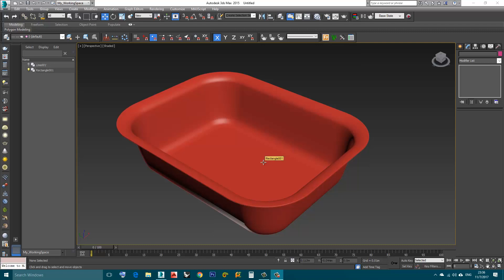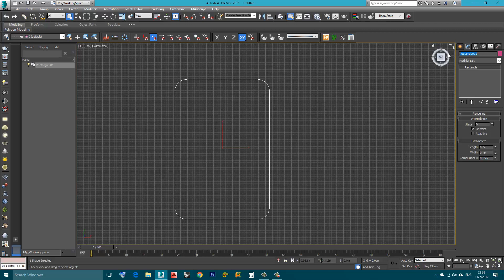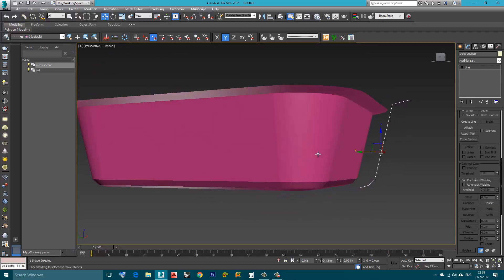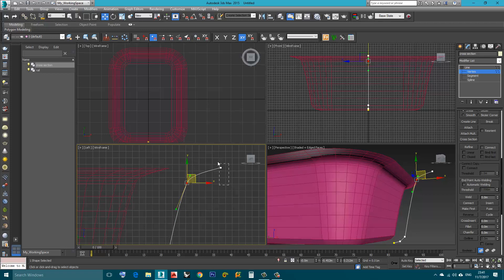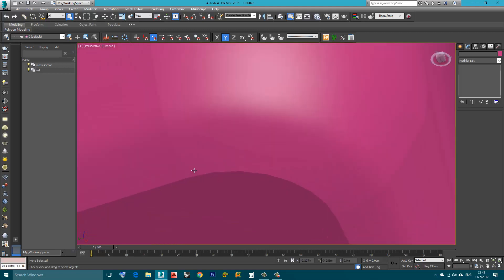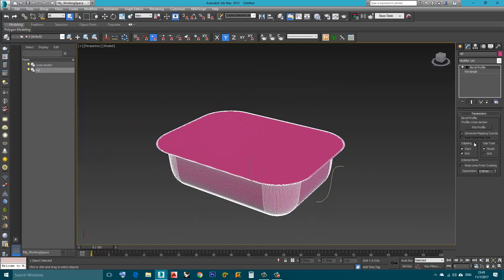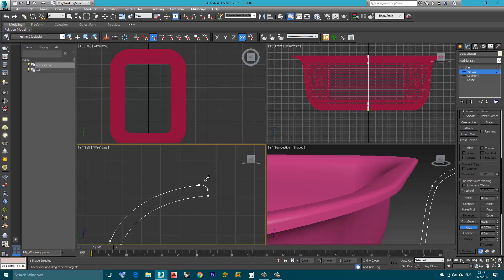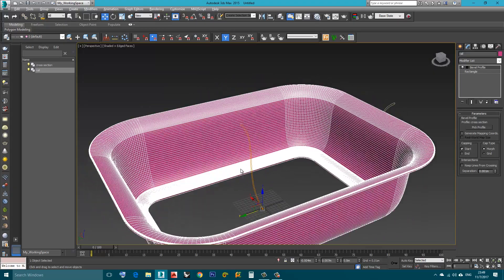3DS Max - Bevel Profile - Easy Modeling - Waffle Object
In this video, we will learn how to use Bevel Profile modifier to create objects easily without going through complex modeling techniques.